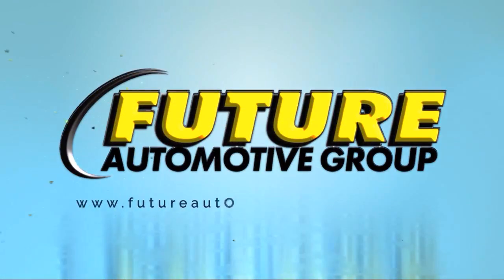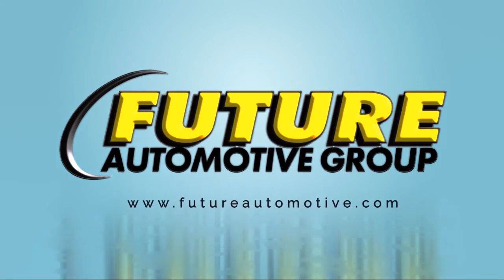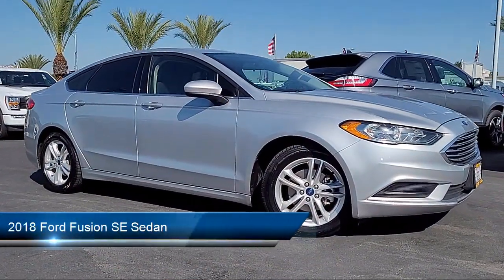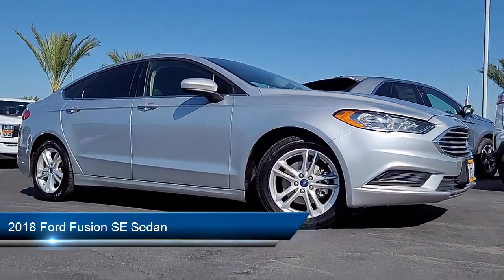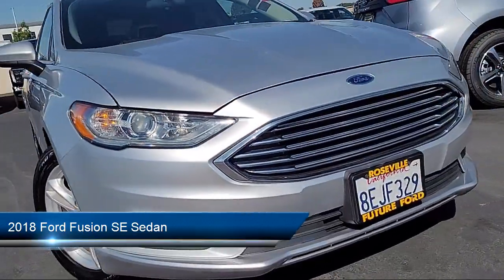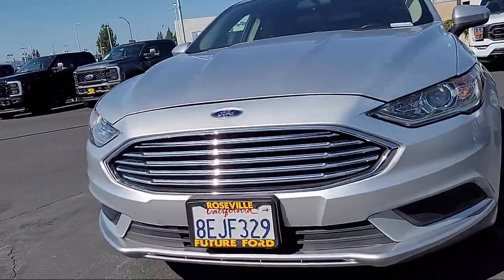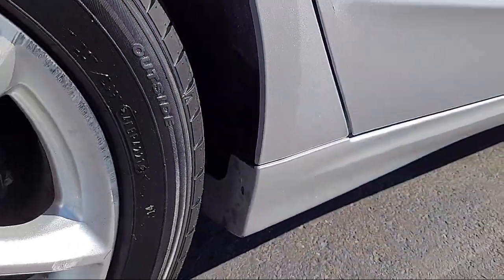2018 Ford Fusion SE Sedan Sacramento Roseville Elk Grove Folsom Stockton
2018 Ford Fusion SE Sedan Stock Number: P96823A Vin:3FA6P0HD3JR218759.
Future Ford
650 Automall Drive